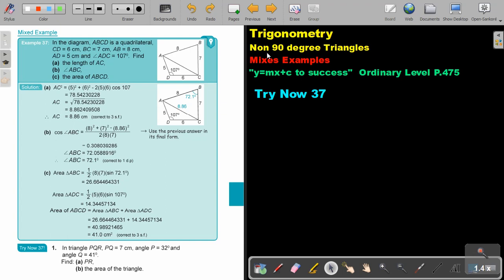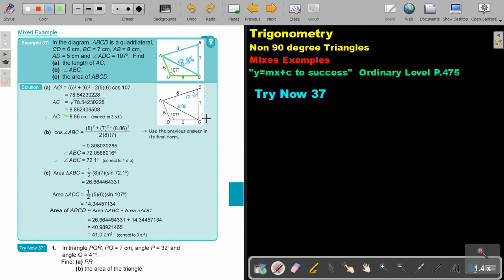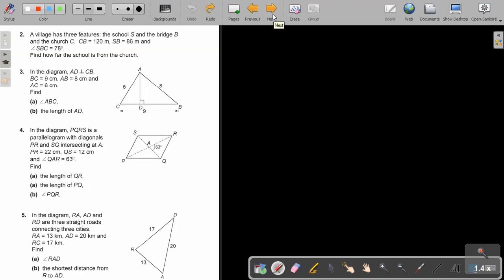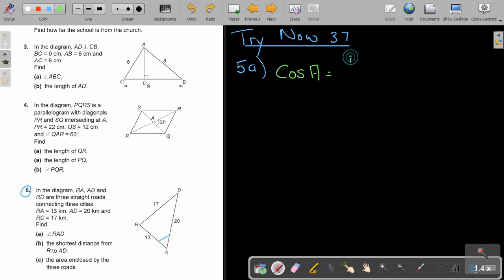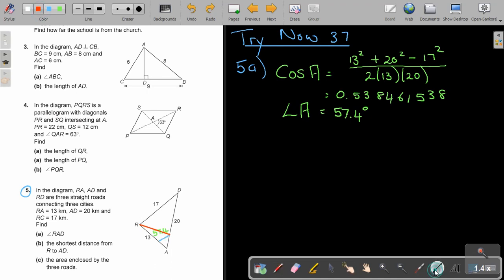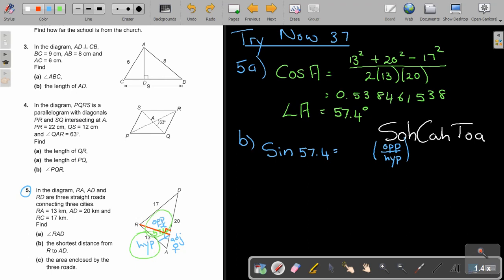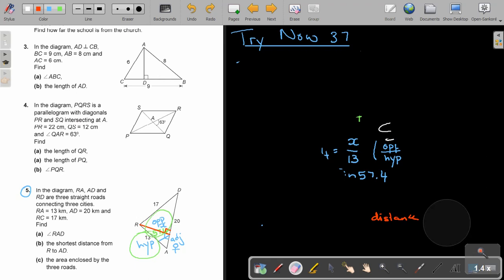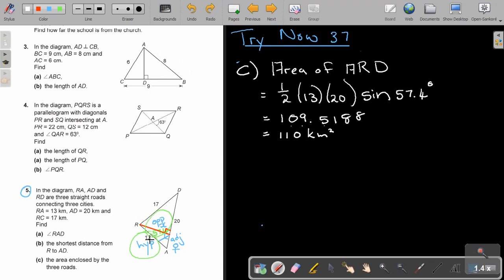9 12 Non 90 degree Triangles Mixed Examples